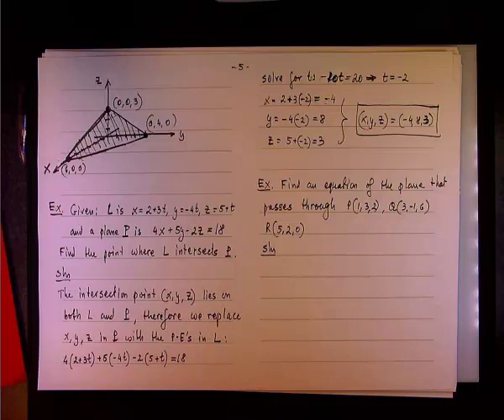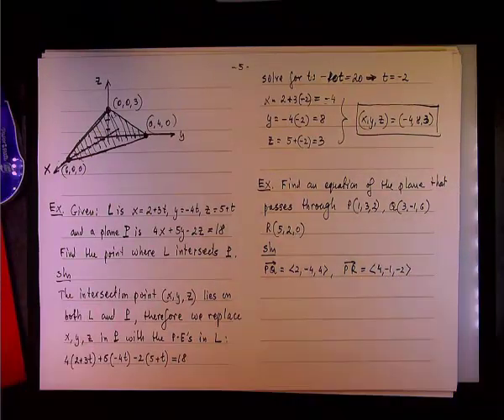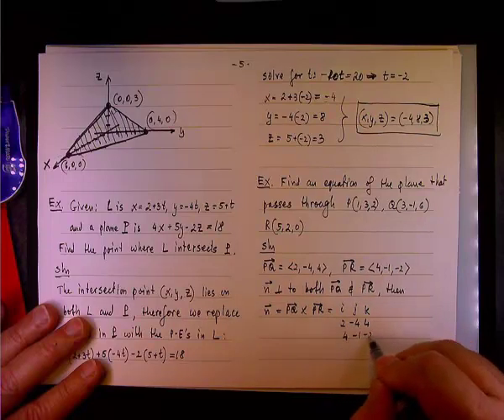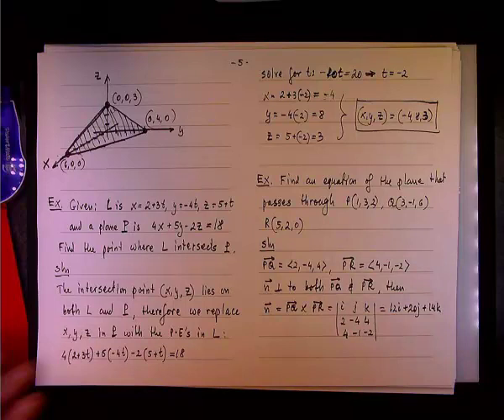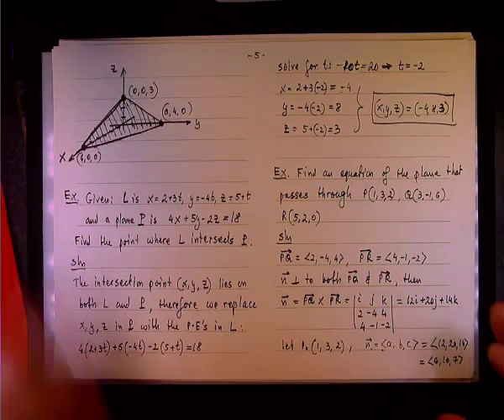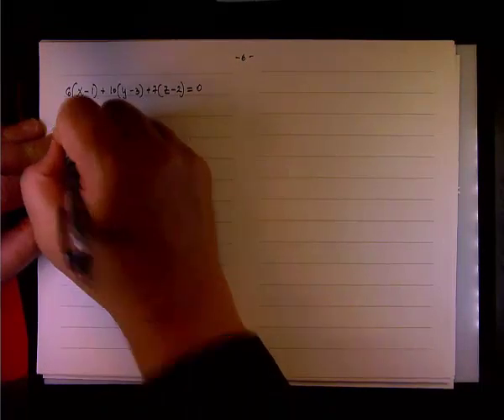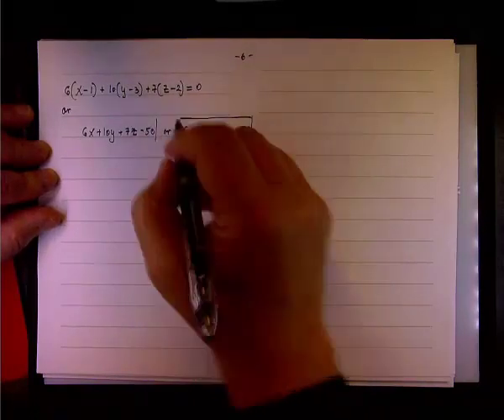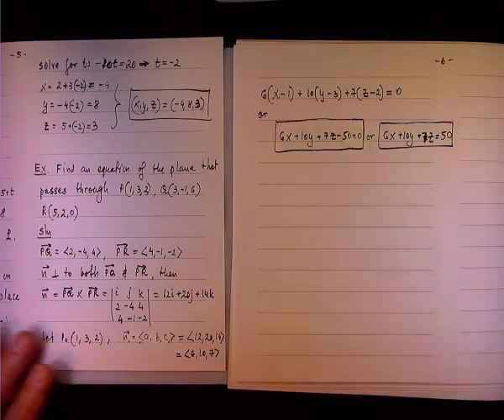Equation of a Plane Example 3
Calculus 3; Equation of a Plane